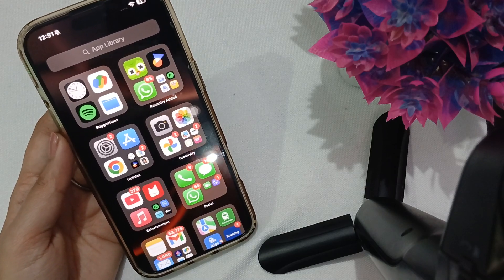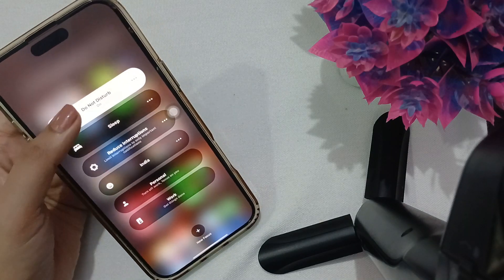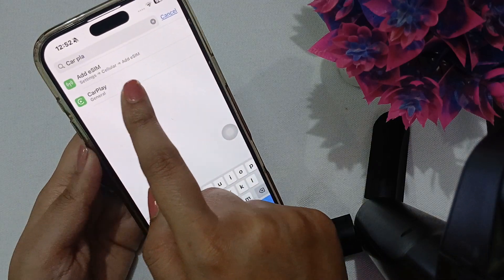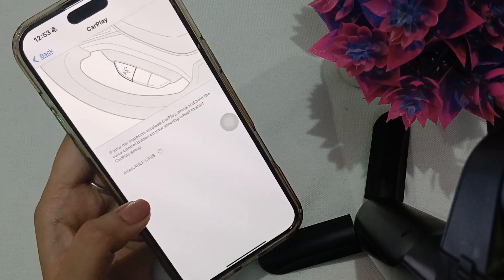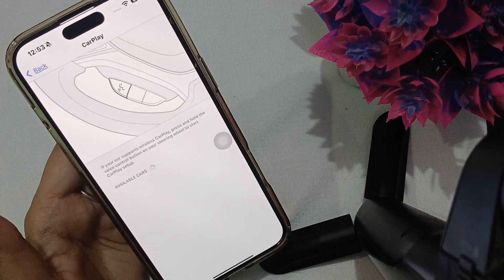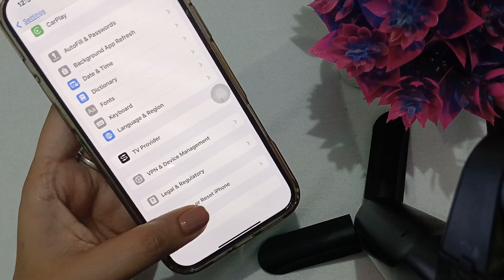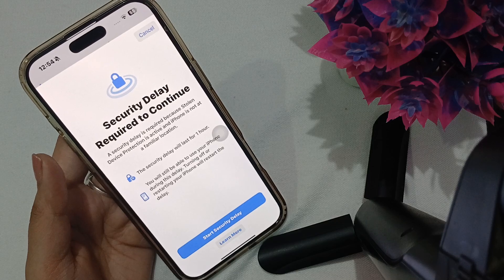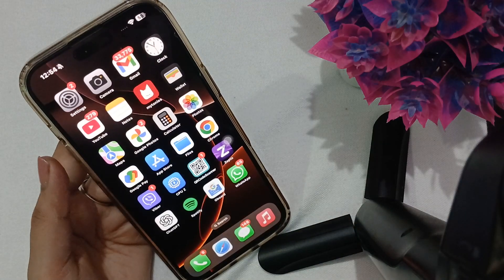iPhone 16/ 16 Pro Max Not Connecting To Carplay? Here's How To Fix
Carplay Issues Can Be Frustrating! This Video Walks You Through Several Solutions To Get Your iPhone 16 Or 16 Pro Max Connected To Carplay In Your Car.

0:24 :Step 1: Turn Off Focus
0:54 :Step 2: Connect Your Device
1:32 Step 3: Reset All Settings
2:11 Step 4: Reconnect Your Device